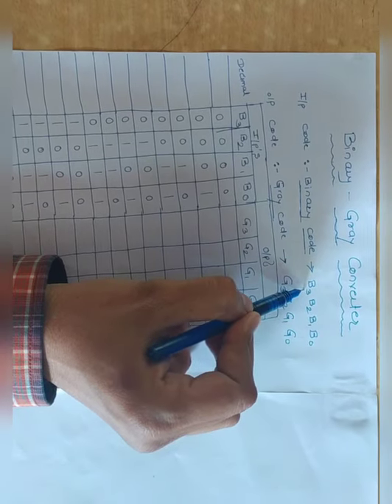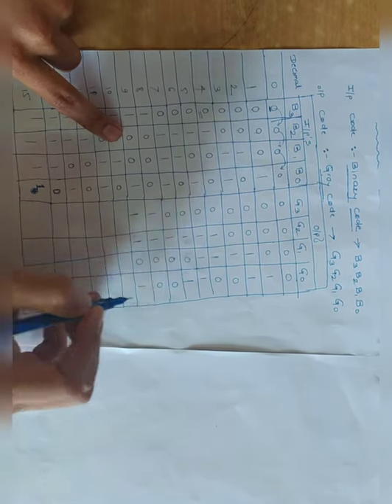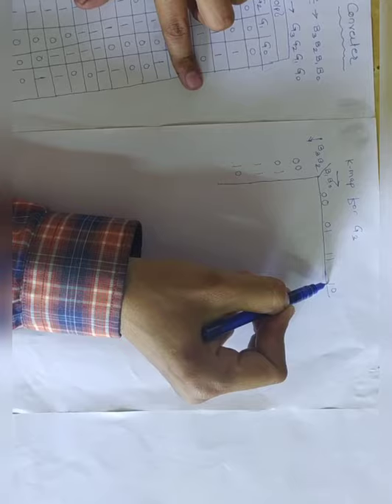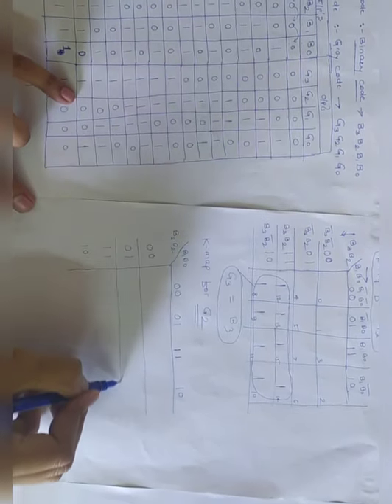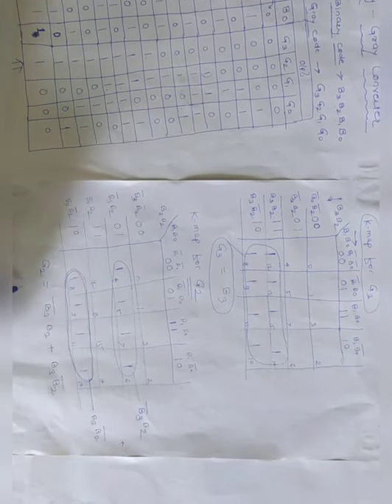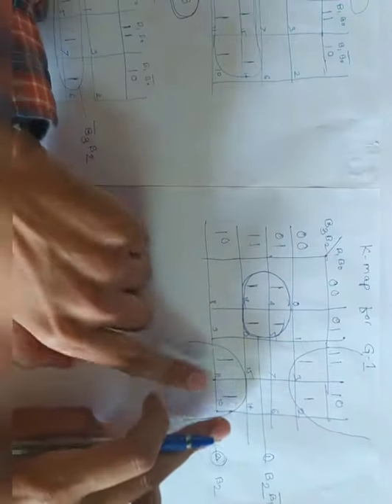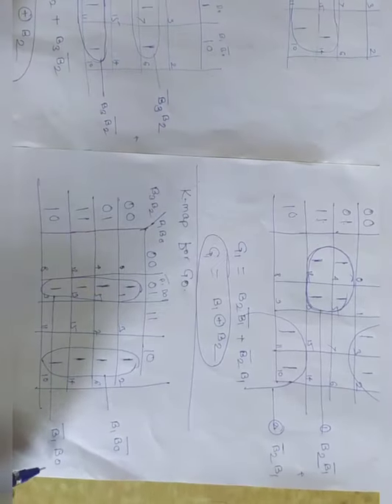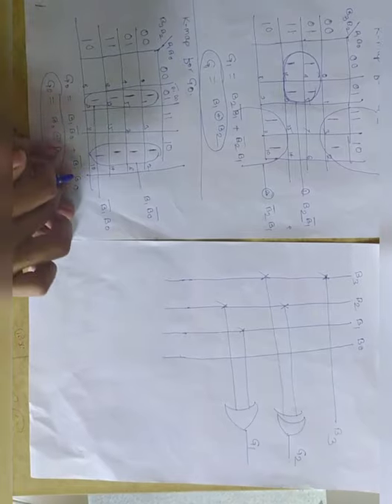Binary to Gray conveter